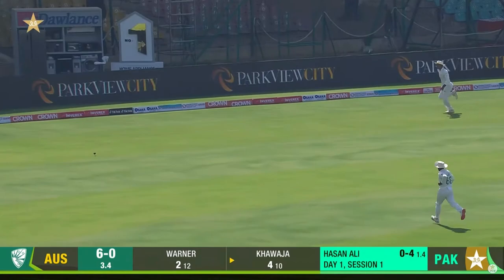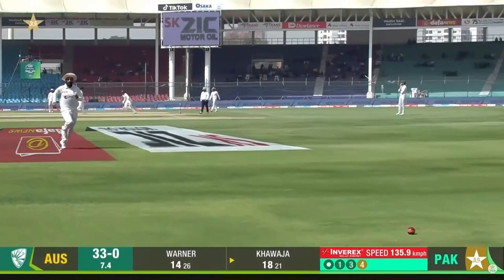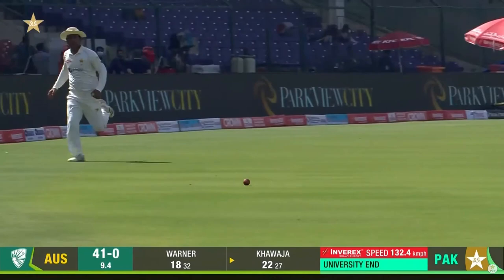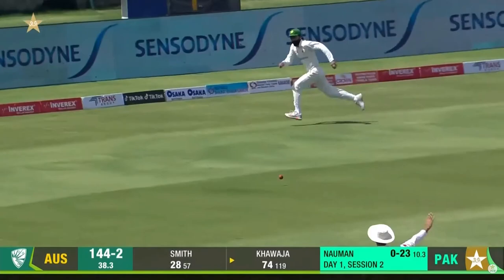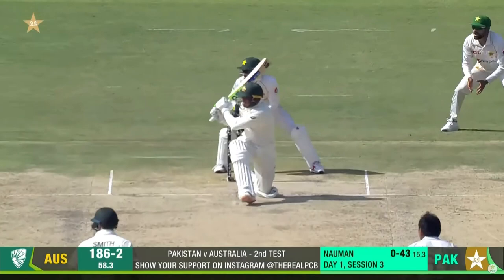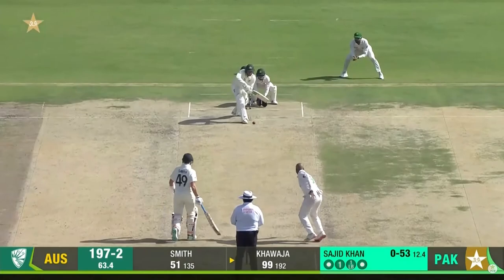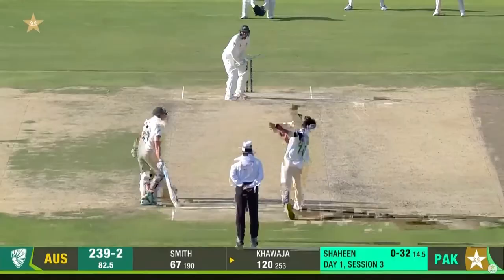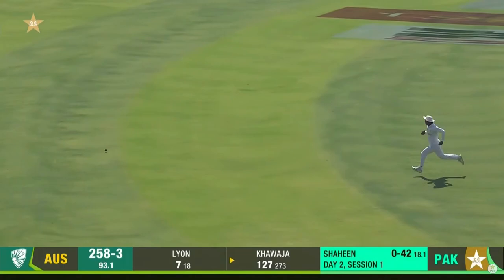Usman Khawaja 150 Highlights | Pakistan vs Australia | 2nd Test Day 2 | PCB | MM2T